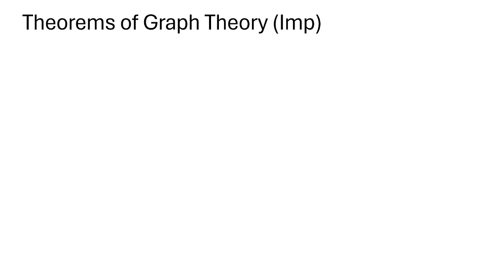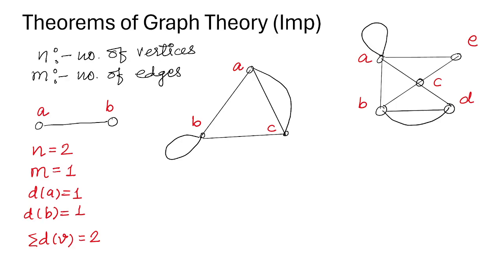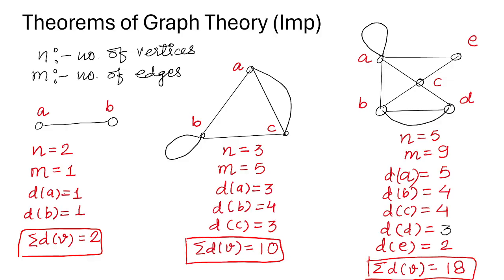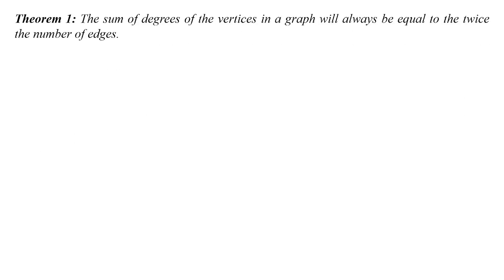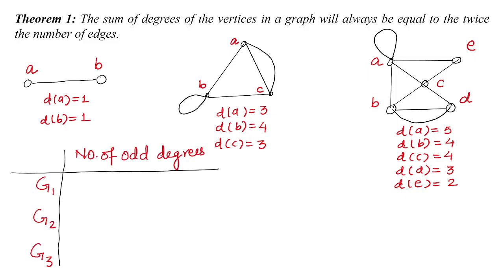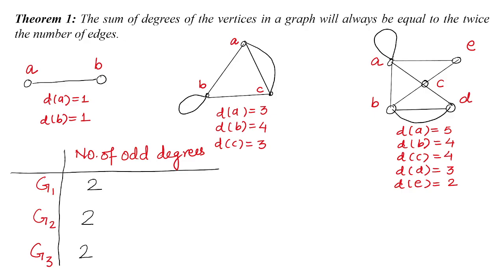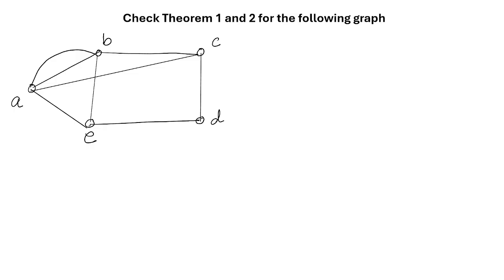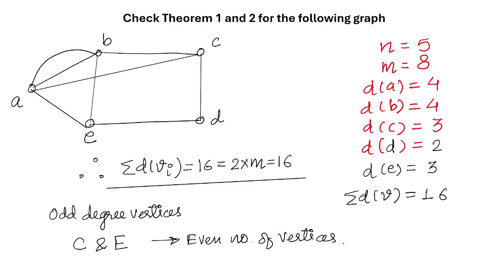Graph Theory (Lecture-10)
In this lecture I have explained about handshaking theorem and its corollaries for an undirected graph.